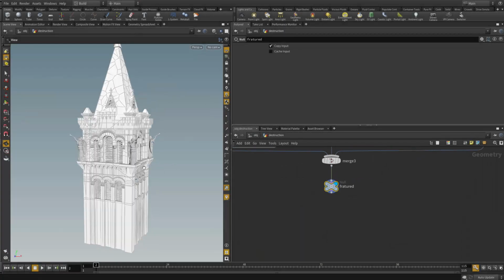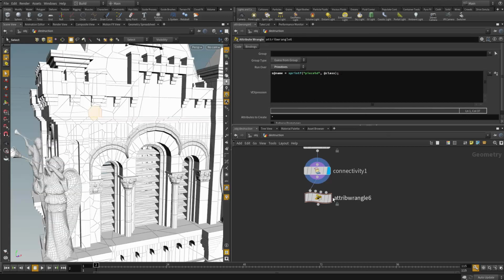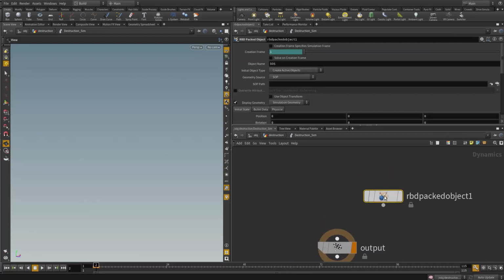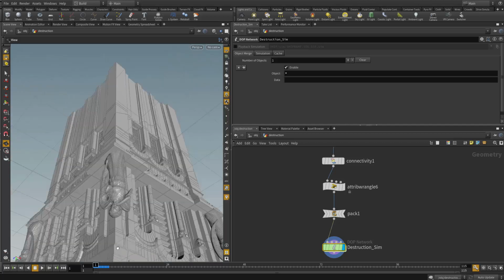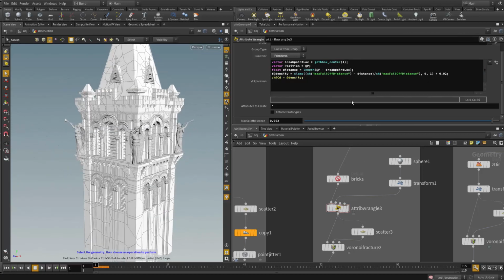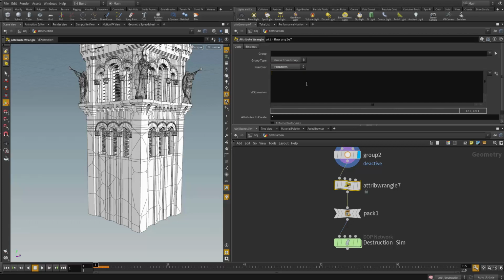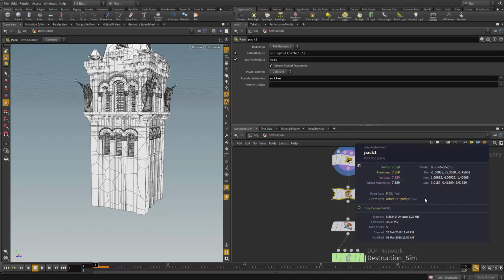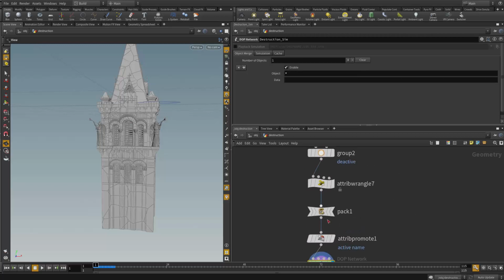39 Blow up the chapel 08 packing